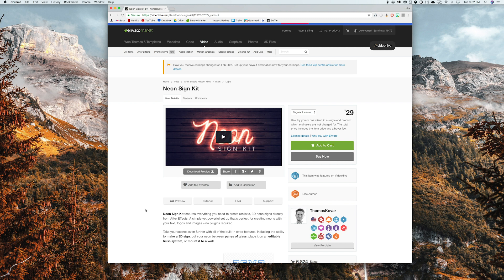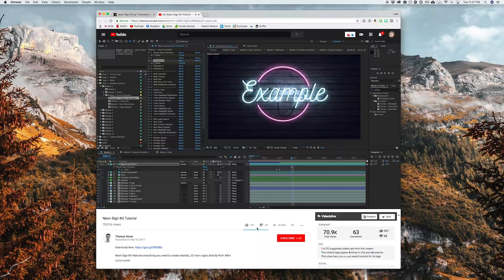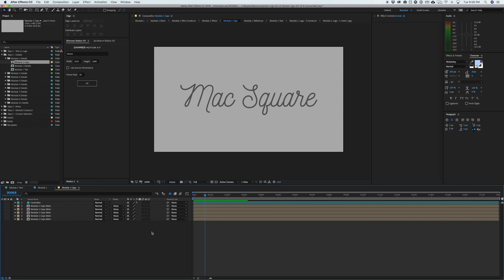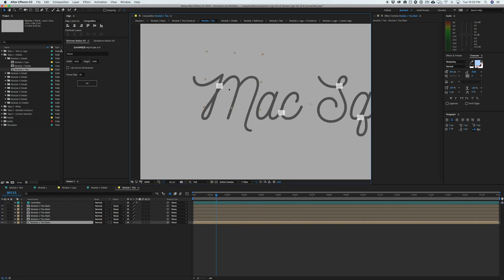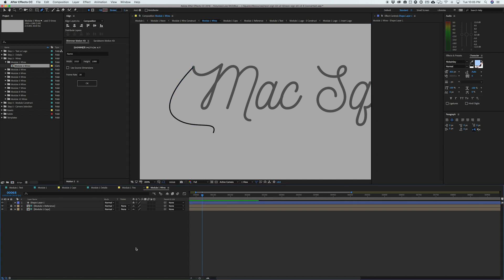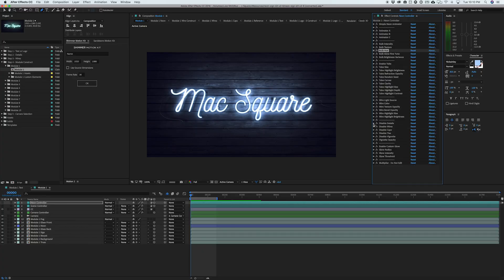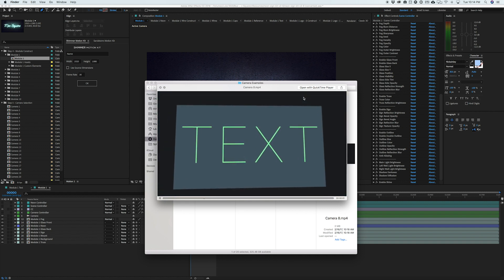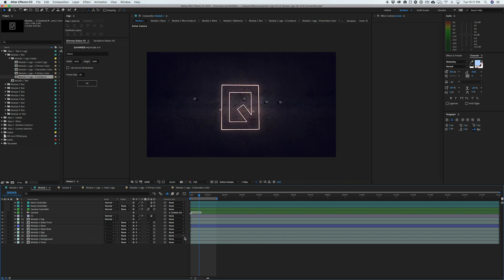Make NEON Objects QUICKLY in After Effects!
**NOTE: Support for 4k res projects is coming in a later update to this template!

Learn how to make neon signs and text fast in Adobe After Effects! This template is the ultimate kit for creating neon objects quickly and it's incredibly powerful. You can make logos, text, and lower thirds in a beautiful environments with a TON of different effects and looks.

Favorite Online products!

MY GEAR